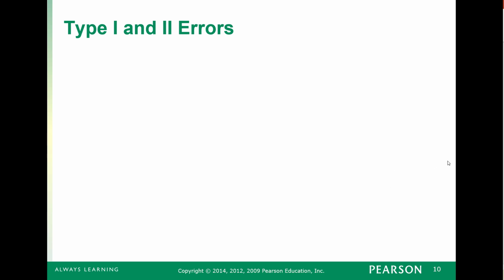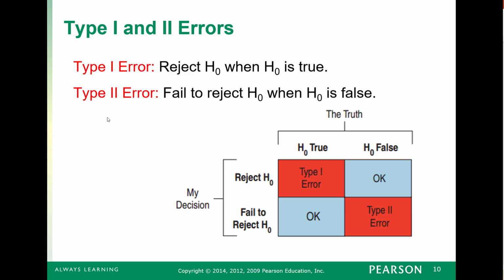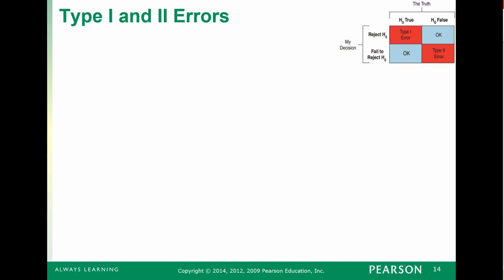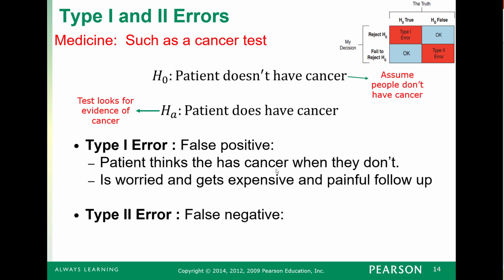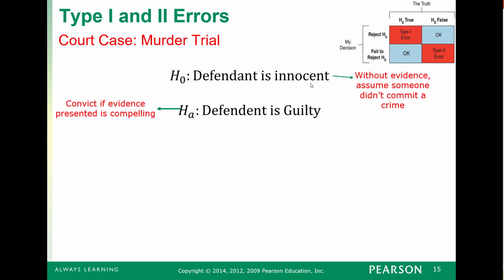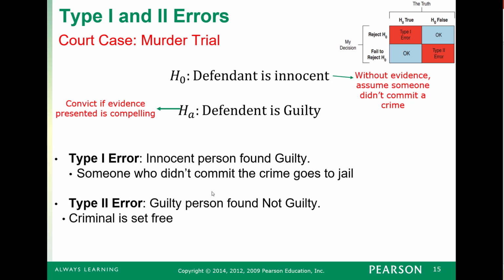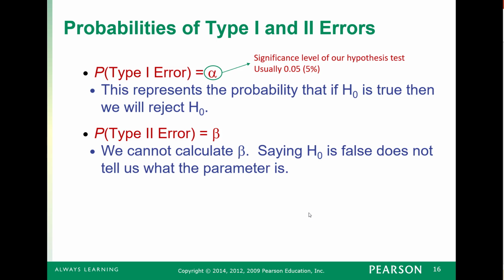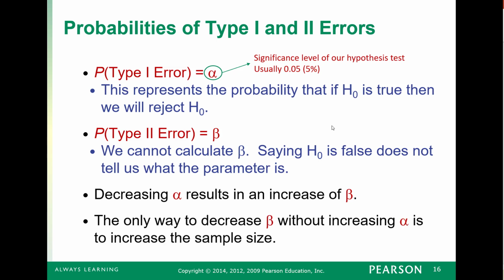Stat 141 - Ch 16: Explaining Errors